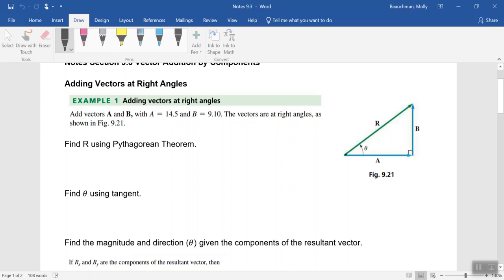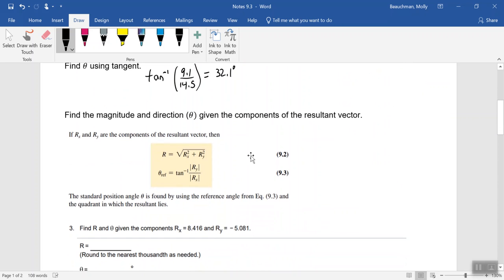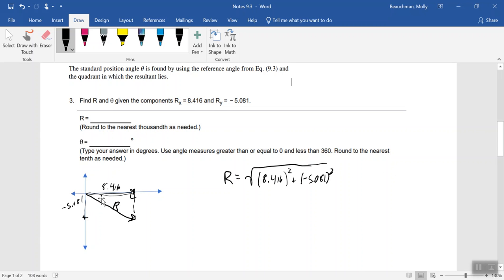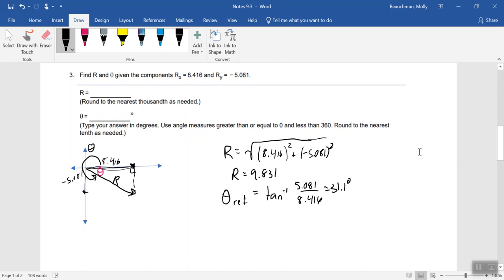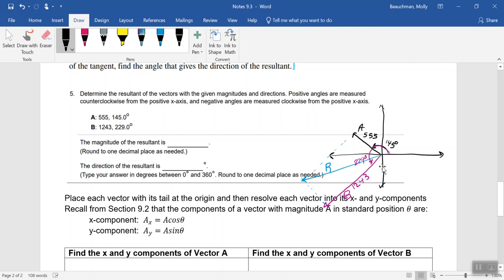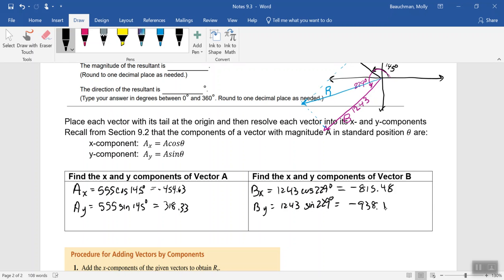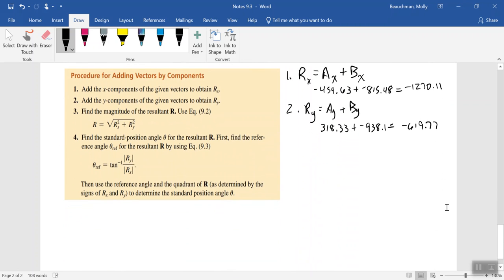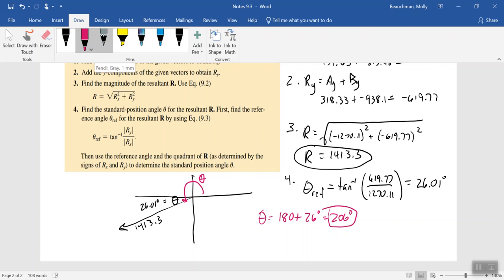MA 111 Notes 9.3